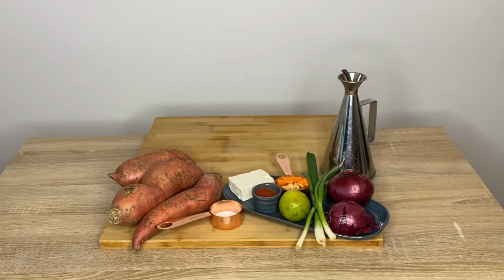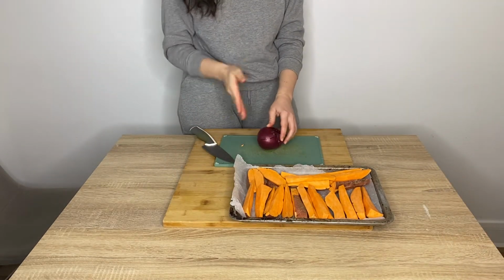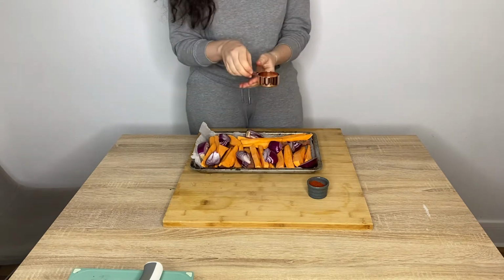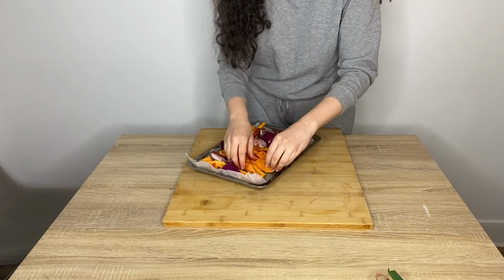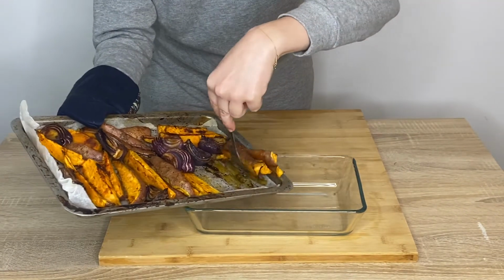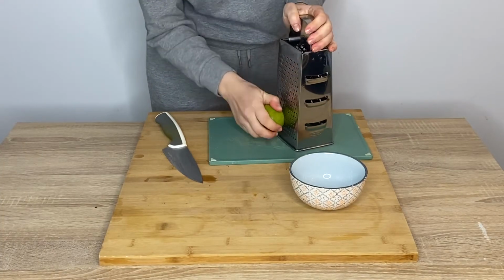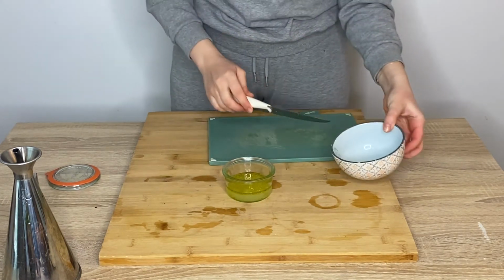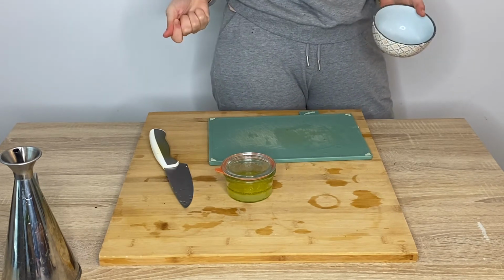Best Roasted Sweet Potato Recipe | Great Recipe For Dinner, Friends, Side Dish Or As A Starter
Hey guys! Today we prepared a very easy recipe for dinner, as a side dish or as a starter: Roasted Sweet Potatoes. It is best enjoyed with a cup of greek yogurt.

For the recipe, you will need (6 servings):
- 3 medium sweet potatoes
- 250 g of feta
- 3 green onions
- 2 red onions
- 2 tbsp olive oil
- 1 tsp of paprika (or to taste)
- Salt to taste
- 1 lime and its zest
- ⅓ cup of peanuts